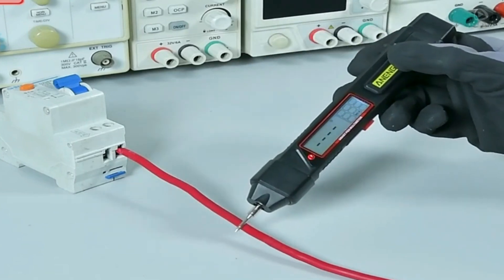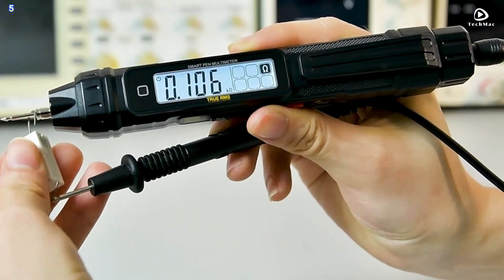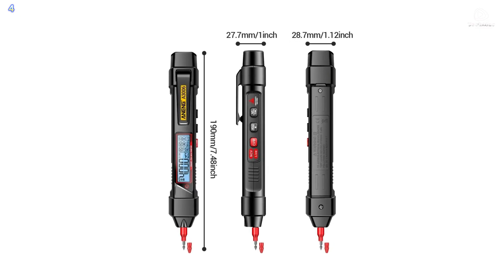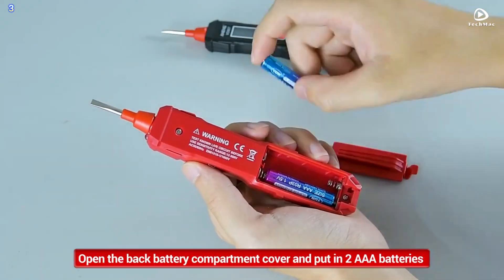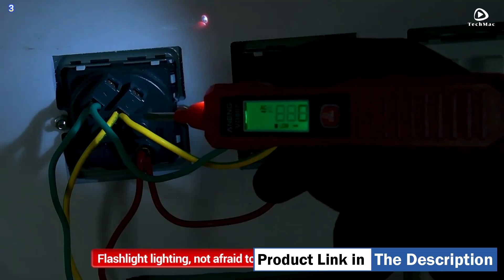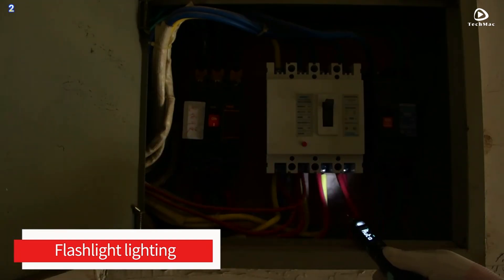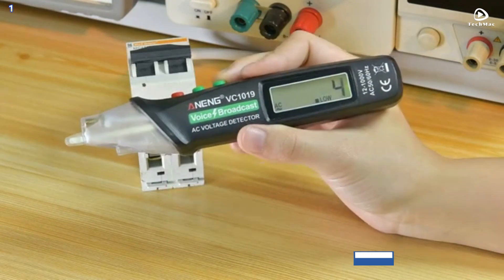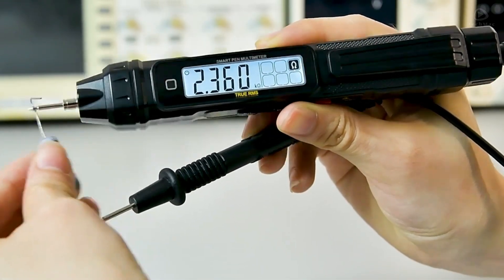5 Best ANENG Digital Multimeter Tester for 2025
Top 5 BEST ANENG Digital Multimeter Testers in [2025]

➜ Links to the ANENG Digital Multimeter Testers we listed in this video:

►Links◄
5. ANENG A3005 Digital Multimeter Mini Pen

4. ANENG A3006 Multimeters Pen

3. ANENG VD807 Digital Voltage Detectors

2. ANENG A3008 Digital Multimeter

1. ANENG VC1019 Red Laser Test Pen

Timestamps:

00:00 Intro
00:30 ANENG A3005 Digital Multimeter Mini Pen
02:17 ANENG A3006 Multimeters Pen
04:22 ANENG VD807 Digital Voltage Detectors
06:31 ANENG A3008 Digital Multimeter
08:14 ANENG VC1019 Red Laser Test Pen